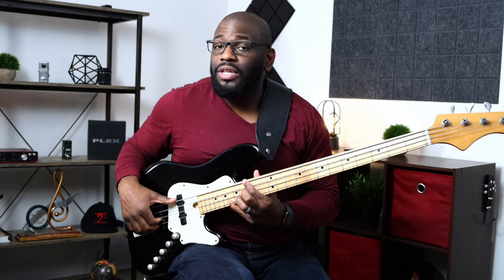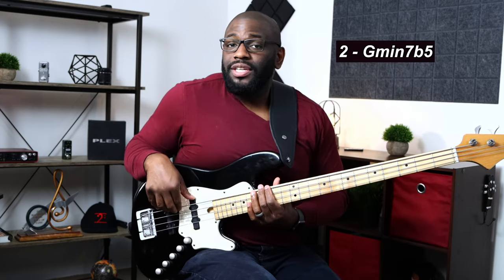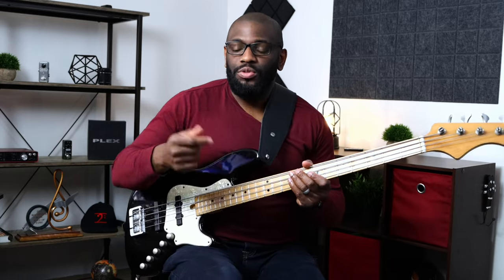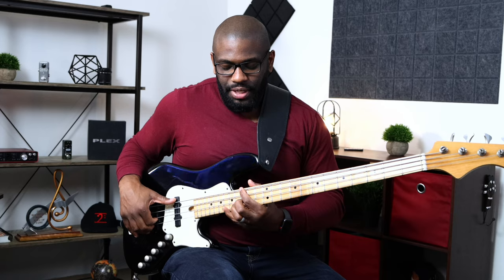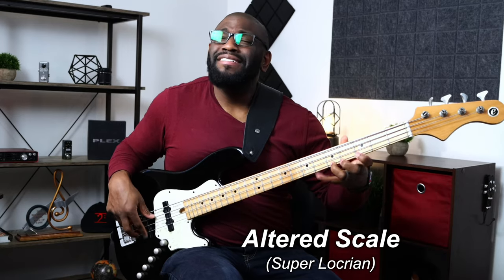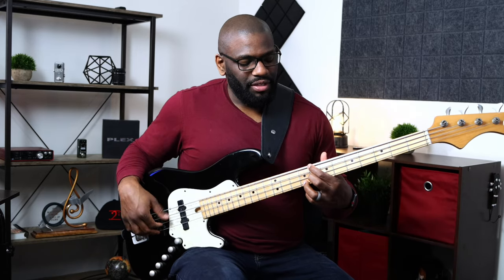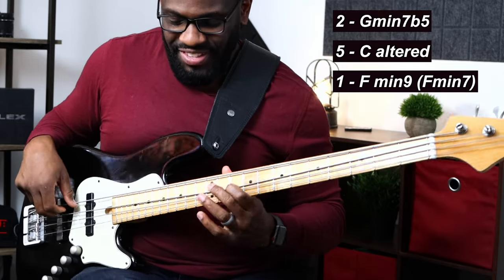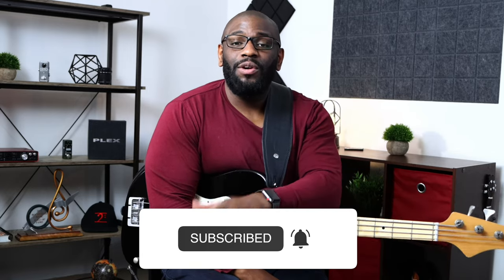Playing sexy Scales over a Minor 2-5-1 Progression | Melodic minor modes for bass